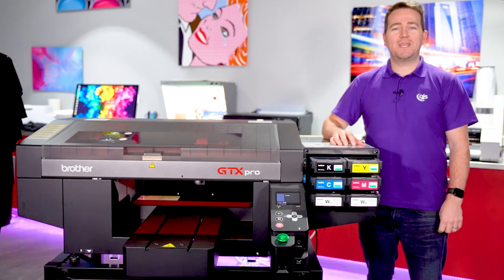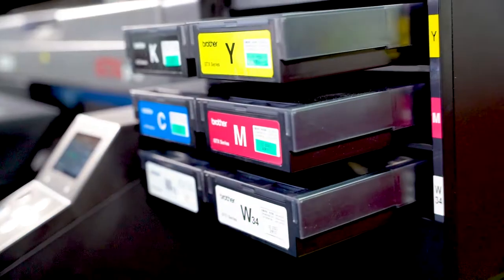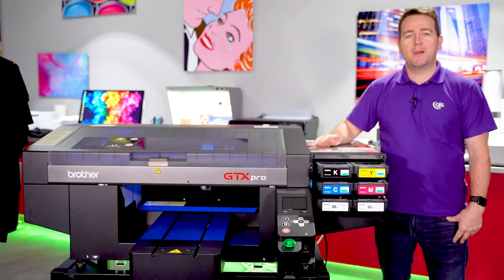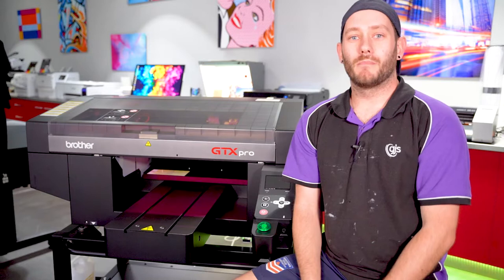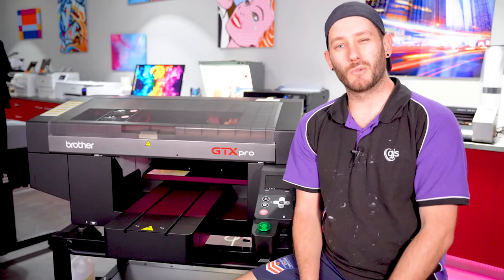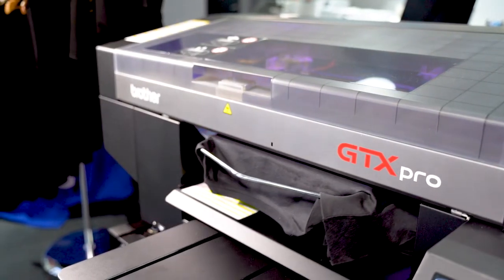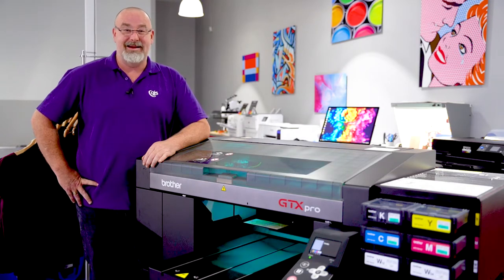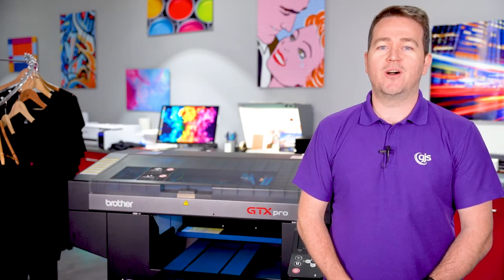Brother GTXpro DTG printer - first look with the GJS team!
Get an exclusive first look at the new Brother GTXpro direct-to-garment printer with the GJS team! Featuring an all-new white print head, automatic platen height sensor, and speeds up to 10% faster than its predecessor.

So whether you're printing in a small shop or kiosk, or scaling up operations to a 'print-on-demand' high-production workflow, the GTXpro enables you to quickly and cost-effectively grow your business.